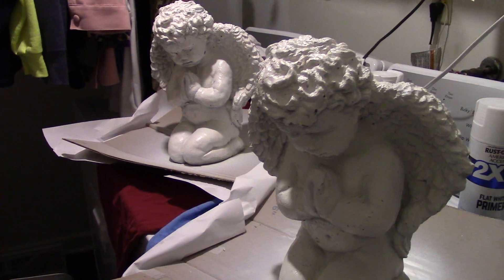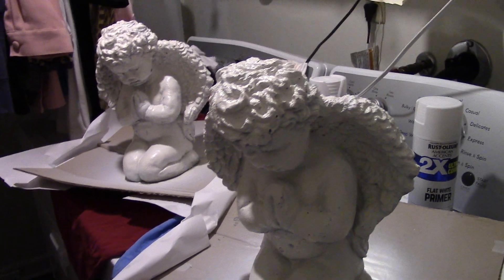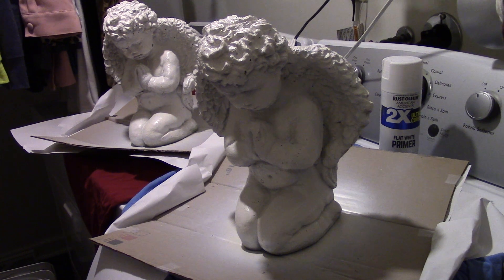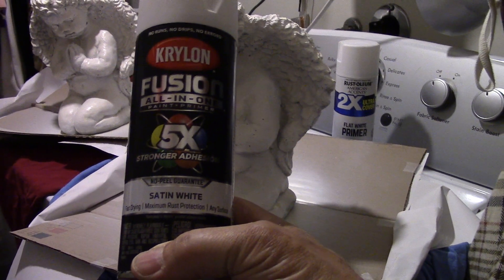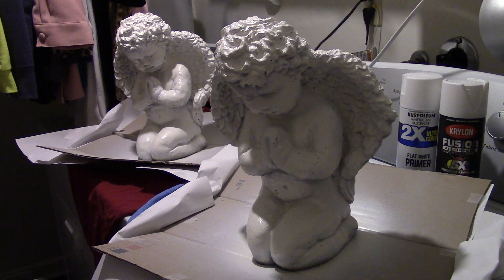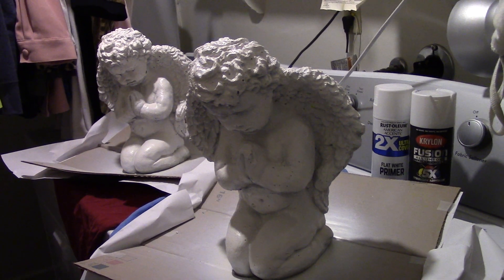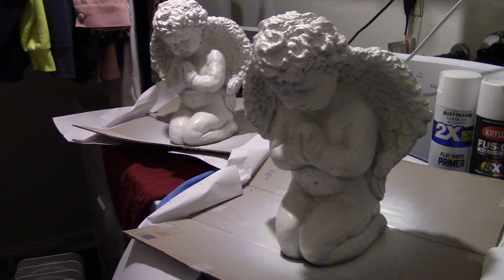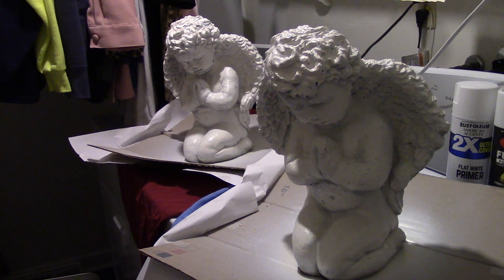Two Angels For Wanda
My wife put two angels on the steps in front of our house about twenty years ago. Well, thanks to my dumb axx not sealing the angels with paint, the water from rain just ate into the tops of the two angels and made them look like something from a monster movie. I have been looking for replacements for about six months now and found two today. From a statue place north of the Interstate 95 Garrisonville exit about three miles up Route One, on the left. If you ever go there, go inside the store. It's like a journey back in time. Now I am doing what I didn't do back then . Protecting and sealing the outer shell from moisture. A fun task considering it's 35 degrees outside. I am taking the statues outside, spraying them really quick and bringing them back into the heat as fast as possible. It's going well. GREAT paint helps. Thanks Lowes.